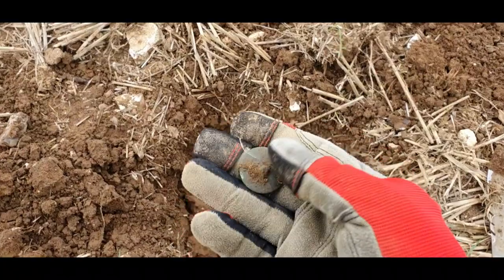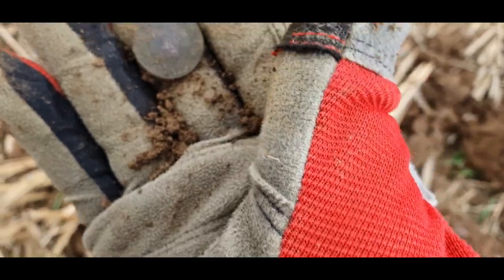HAMMERED COIN FOUND! OUT WITH PINK WELLIES GROUP, METAL DETECTING UK,XP DEUS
Had another great day out with the pink wellies group metal detecting in Essex go check them out on Facebook they get loads of great pand 👍